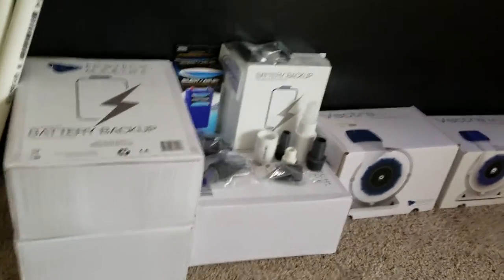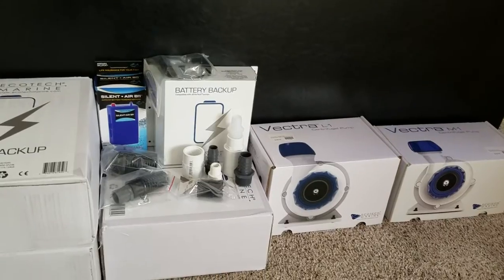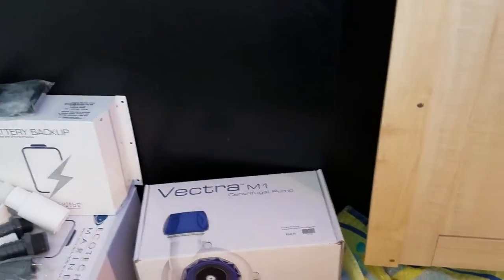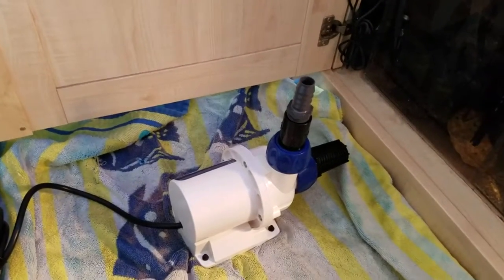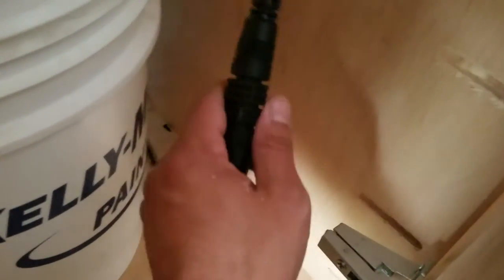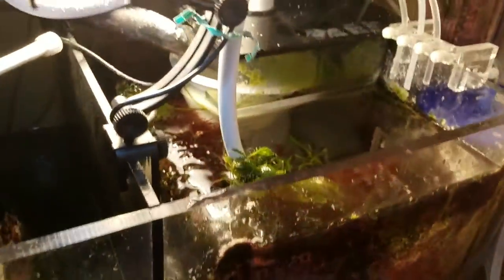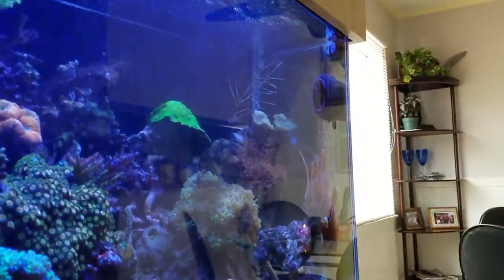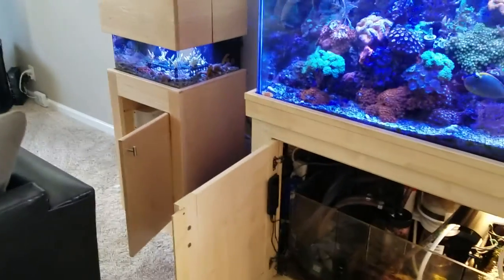Install of Echotech Vectra L1 & Battery Backup to my 90 Gallon Reef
Decided to put a new Vectra pump that can go with a battery back up incase of power outage. This is a small video of the components I got that will be installed in each tank in different videos.
Great pump. Very quiet.